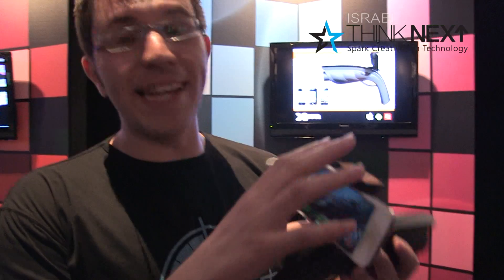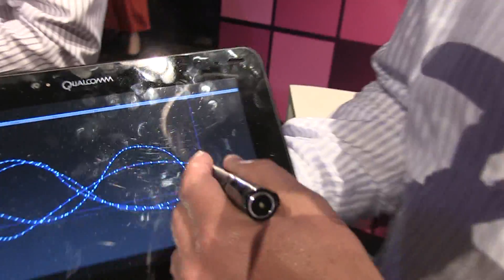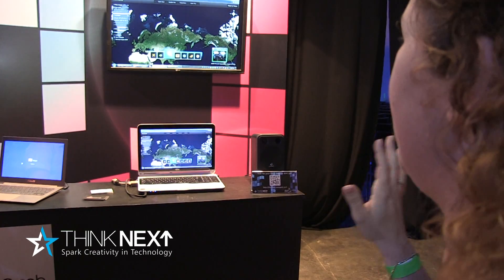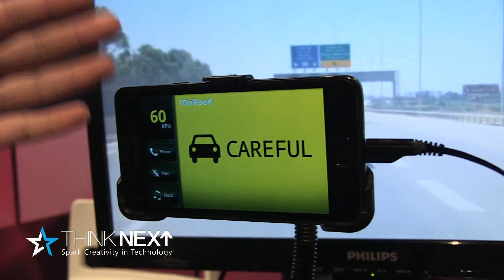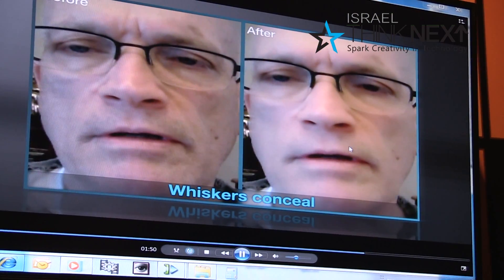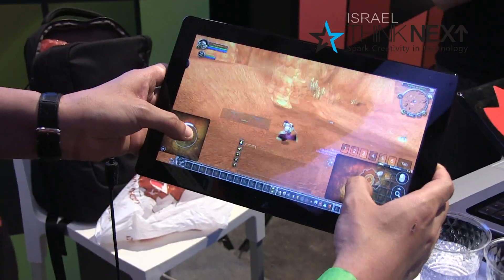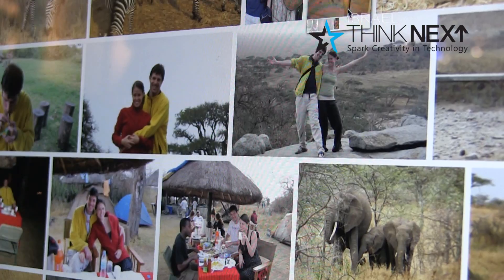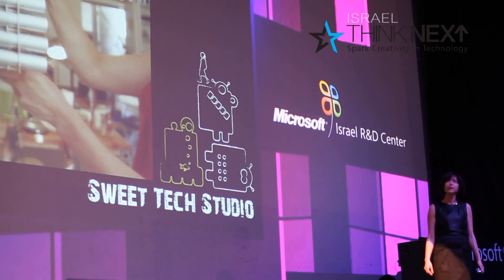Israeli innovation at Microsoft Israel's ThinkNext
Israeli innovation at ThinkNext, Microsoft Israel R&D center:

An application that advises on what's good (or bad) for you to eat, a service which encourages safe driving and an application which reminds you to take your medication on time, are just a few out of many new exciting technologies that were presented at the Israel innovation at Microsoft Israel's ThinkNext convention.

Please credit the MFA of the state of Israel for any use of this video.